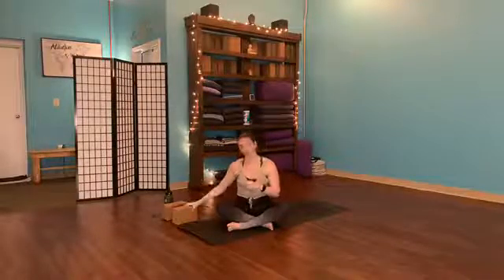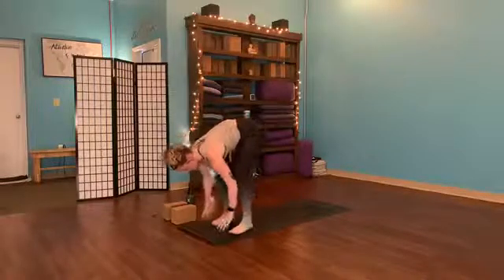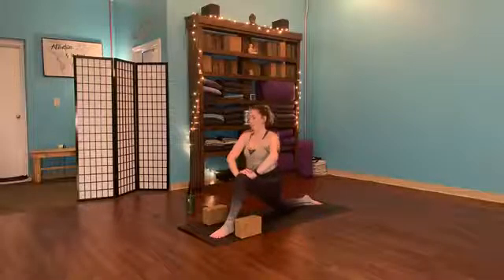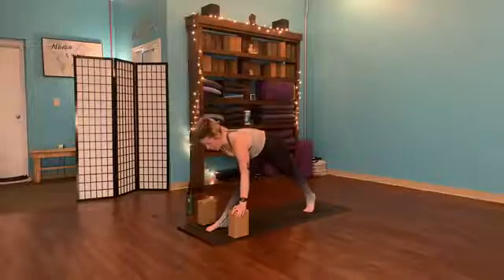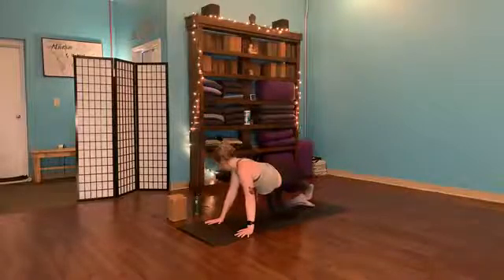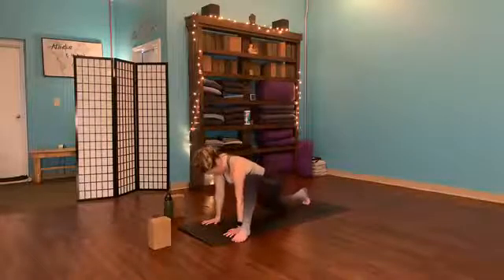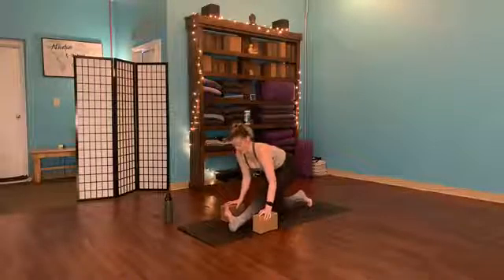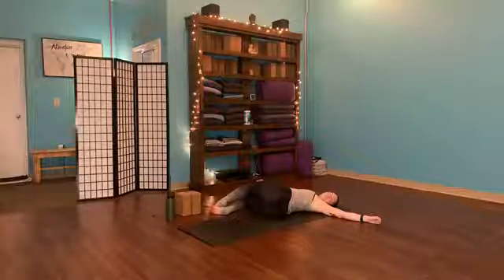60 Min Hamstrings & Hip Flexors Fusion w/Melissa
Stretch and strengthen with Shangri-La Hot Yoga and Melissa. This class will open you up and prepare you to work towards splits. Lots of way to modify for your level!

If you take and enjoy the class, consider a donation to the studio to support us during these hard times. Any amount helps.